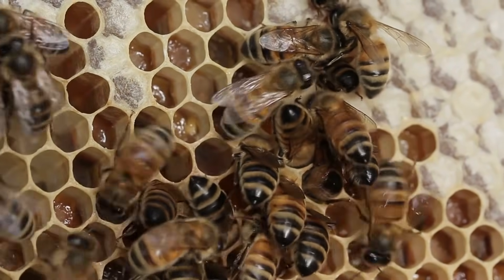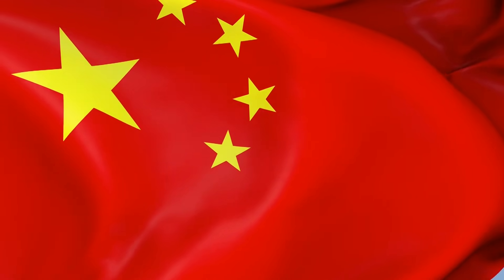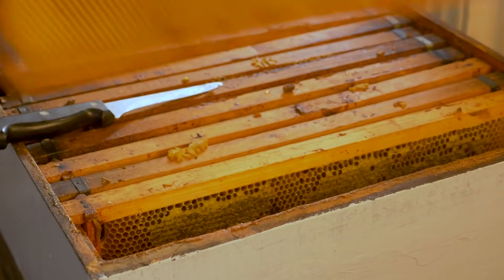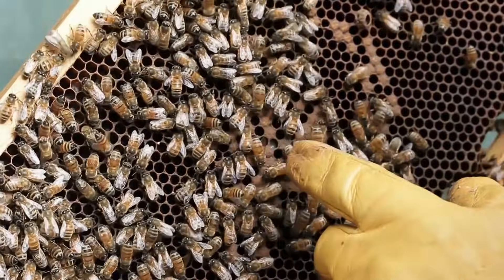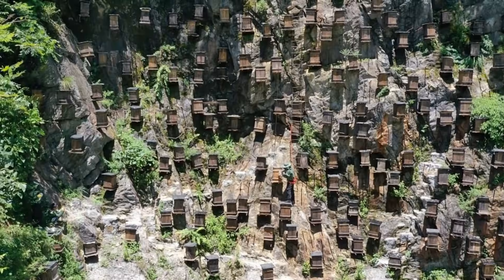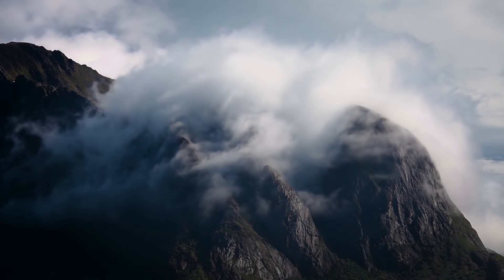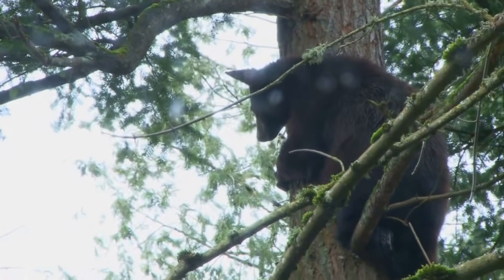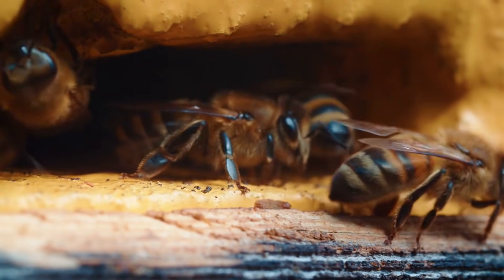WALL OF BEES l The AMAZING bee world in CHINA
A near-vertical cliff wall in the mountains of Shennongjia Nature Reserve, China’s Hubei Province, is home to over 700 wooden boxes which make up one of the country’s last sanctuaries for native wild bees.

Beekeeping has been carried out in China since at least the 2nd century AD, and roughly half of the world’s supply of honey comes from the Asian country, but few know that over 80% of the native bee population is now extinct. The introduction of the European honey bee (Apis Mellifera) is considered the main cause of the drastic decline of native Chinese bees.

It has brought viral diseases, has been known to attack Chinese honeybee hives, and interfere with its mating rituals. Today, the Chinese honey bee (Apis Cerana Cerana) is listed as an endangered species, and the cliff-hanging hives of the Shennongjia Nature Reserve make up one of the few protected sanctuaries in the country.

Let us know what videos you would like to see next in the comment section.

WANT TO HELP US PRODUCE MORE CONTENT LIKE THIS?

Liked the in-depth research and want to help us do more? for donations please

We hope you enjoy and gather all the information you need.

THANKS!